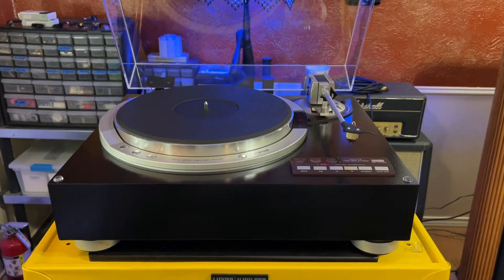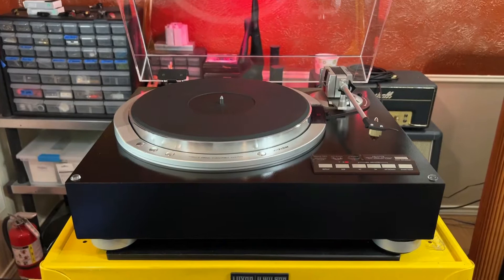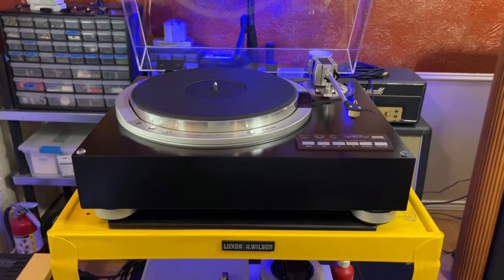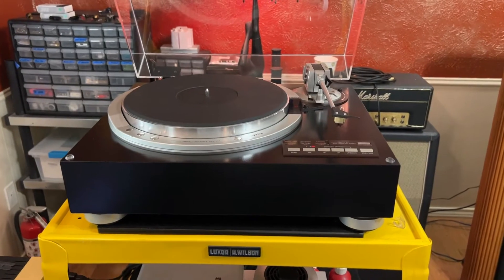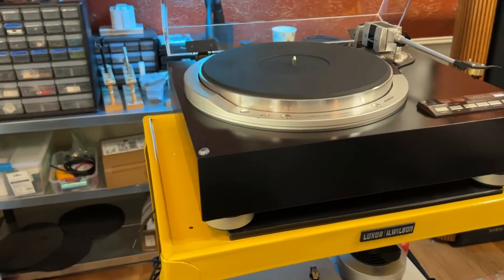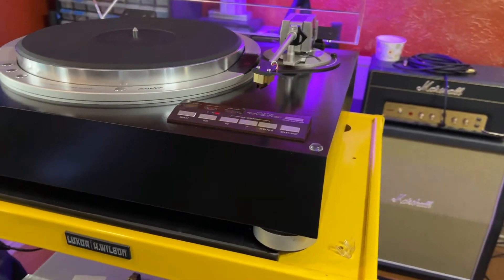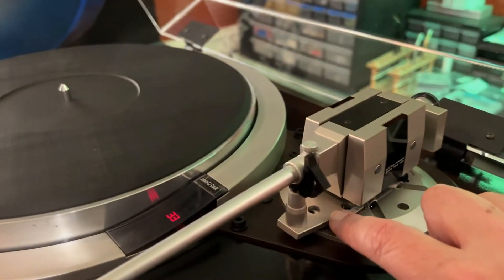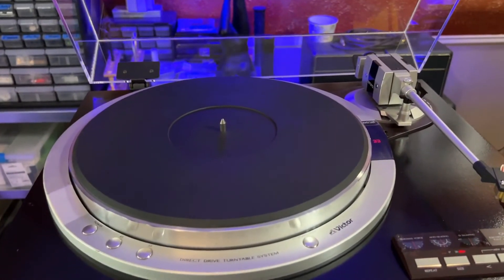JVC Victor QL-Y77f Custom Turntable Recapped & Restored! 677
SOLD!! Thanks J!!  It doesn't get any better than this insane, rare Custom one-off King of the Fully Automatic Turntables, the JVC Victor QL-Y77f.